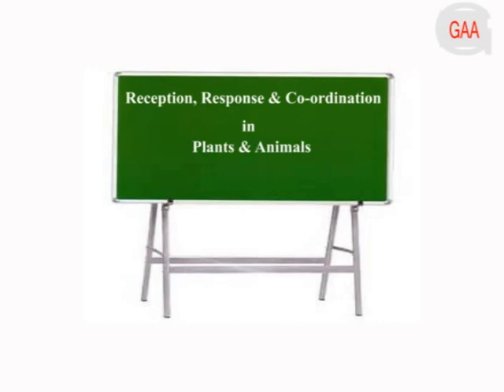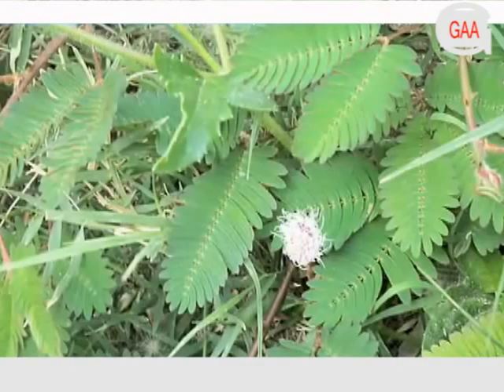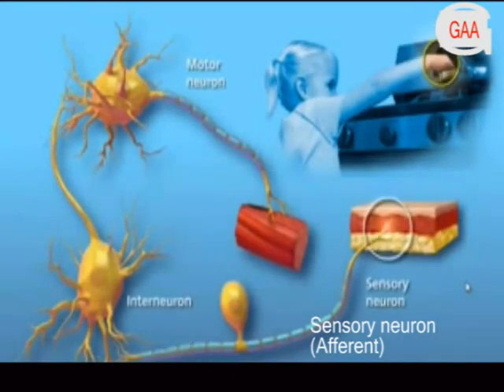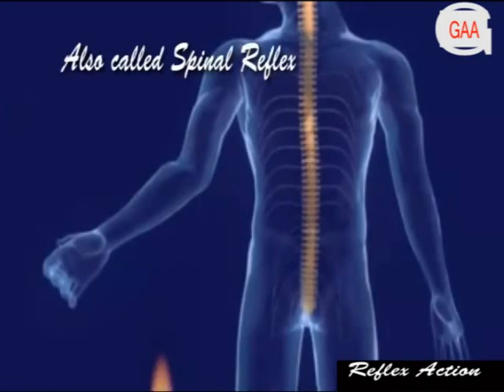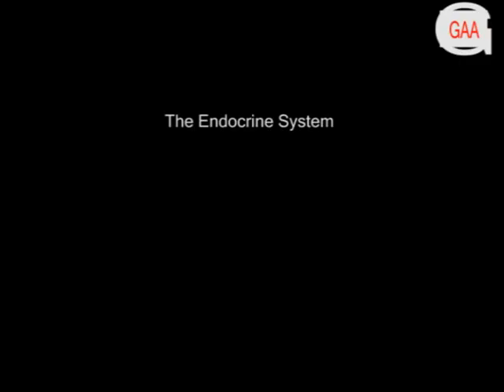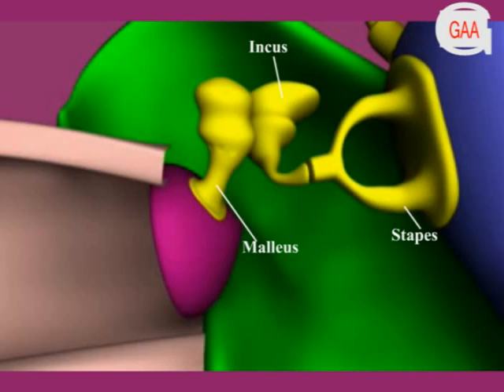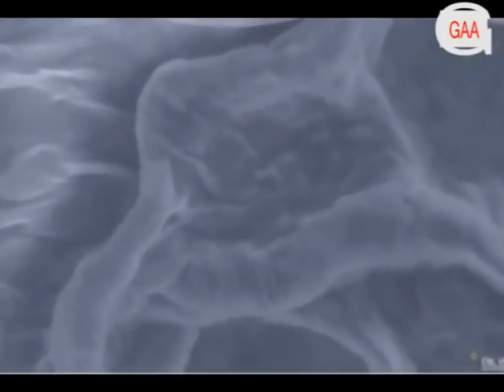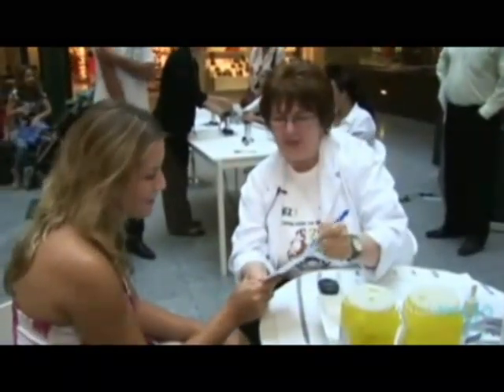3 Reception, Response & Co ordination in plants and animals